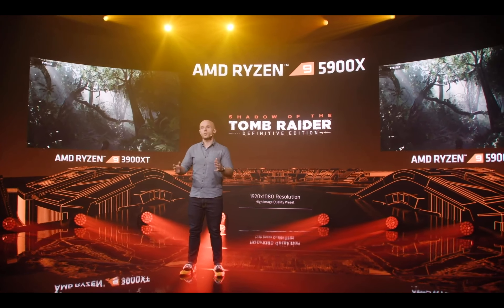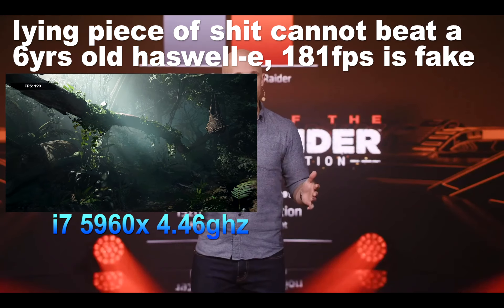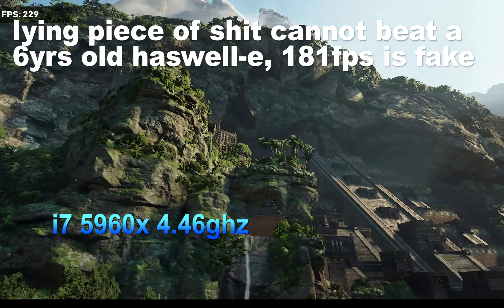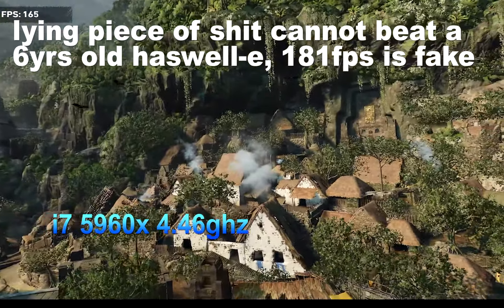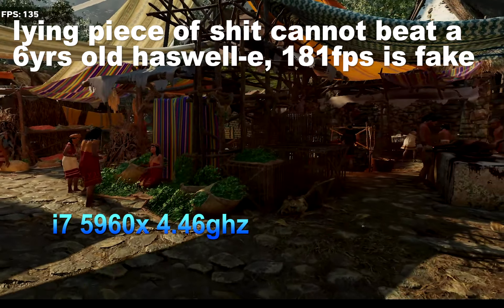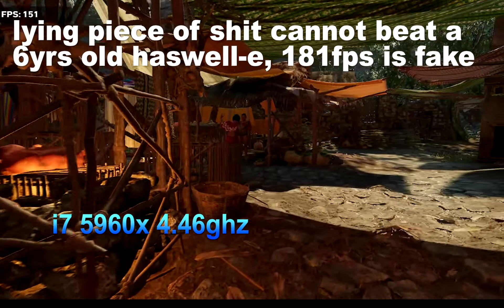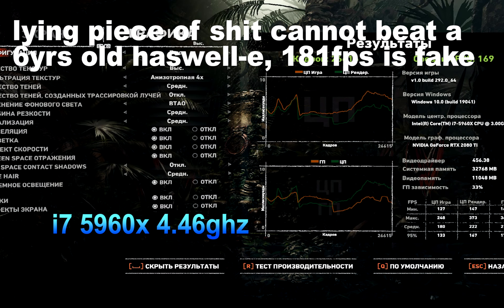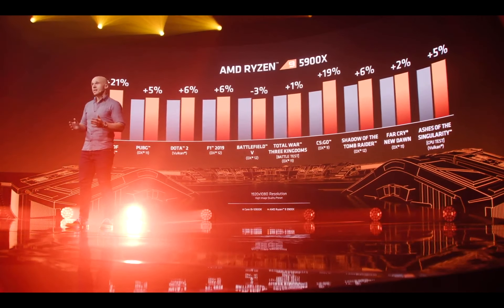Ryzen 5900x Vs i7 5960x | AMD FAKE 5900X Presentation Results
Don't be scammed by these morons, Lisa Su said that 1800x beats 6900k back in 2016.. Here is a slightly weaker 6 yrs old i7 5960x from Intel vs ''NEW'' Ryzen 5900x... They had 3600mhz ram, my system had 3000 mhz ram, same settings, 1080p - high quality preset. They used a new gpu, i used 2080ti which supposed to be weaker so everything was in favor for amd system.